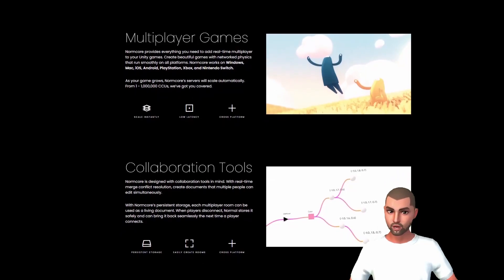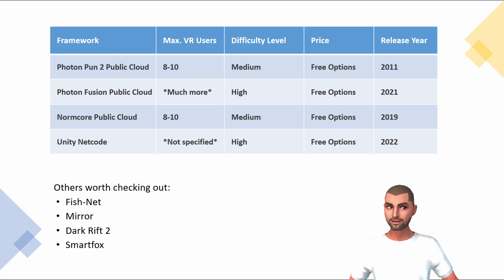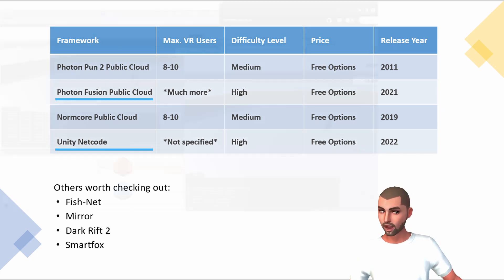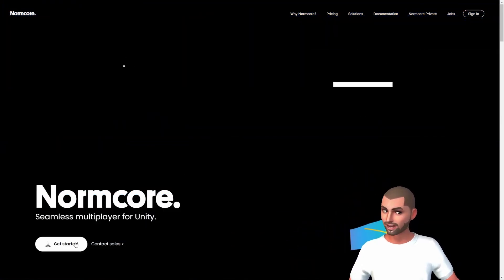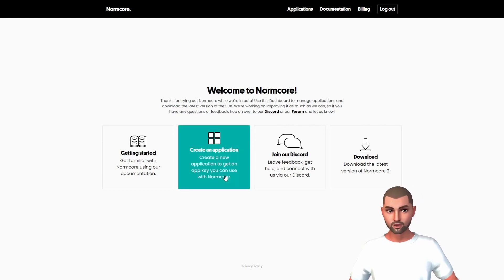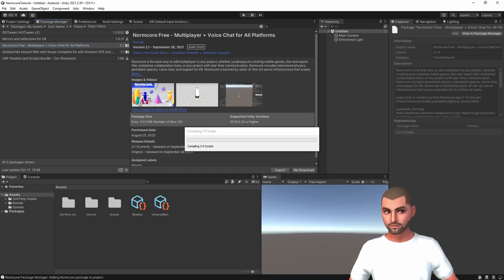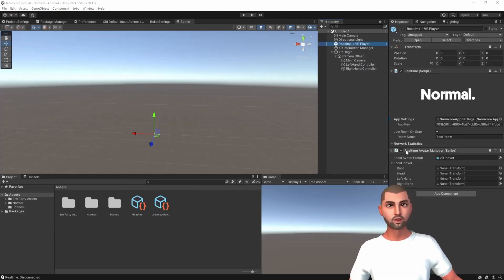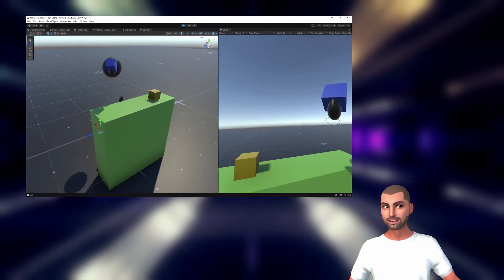Part 1: Normcore Introduction & Setup - Make a Multiplayer VR game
In this new series, we are going to show you how to create a VR multiplayer game with Normcore. We will cover the basics such as the Avatar setup with the XR Interaction Toolkit, moving around and grabbing, as well as advanced features such as setting nicknames, changing the avatar's color, and muting the avatar on demand.

In this video, we will compare different multiplayer providers for you, give you a deeper introduction to Normcore, and setup our first project and very basic avatar.

We hope you are enjoying this video, if so, please consider supporting us below!

Chapters:
0:00 Intro
0:47 Framework Overview
2:22 Normcore Description
3:12 Sign-Up
3:31 Select a Plan
4:02 Dashboard
4:24 Create Application Key
5:10 Import Normcore SDK
5:35 Scene Set-Up
7:12 Testing
7:31 Outro